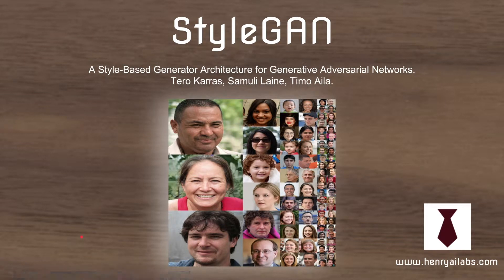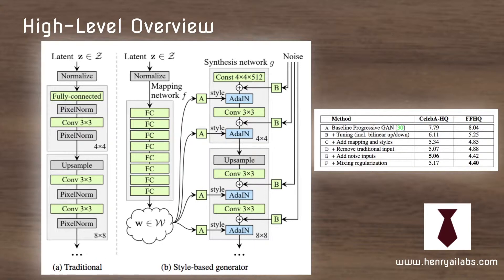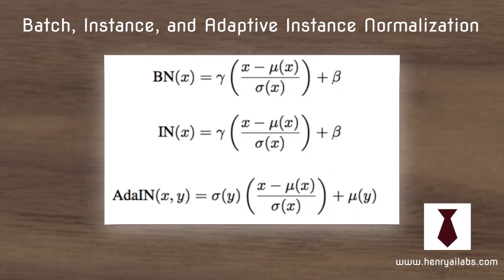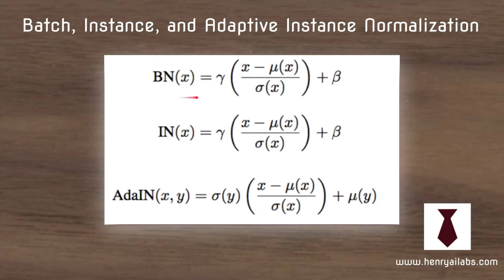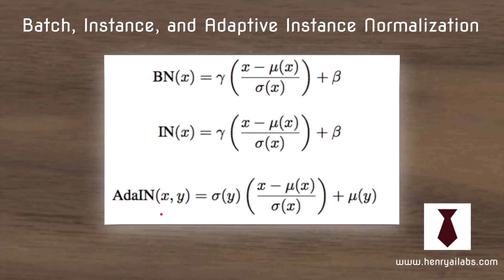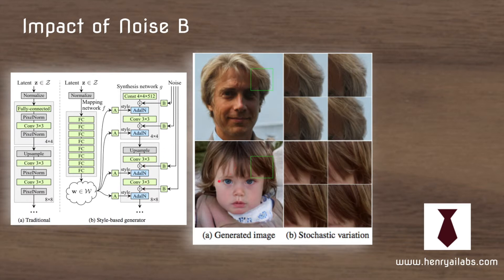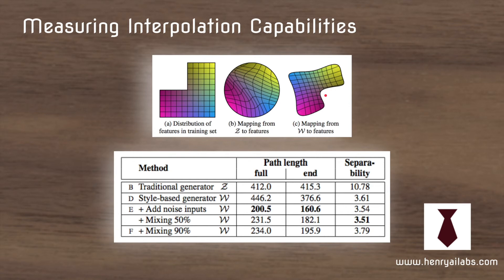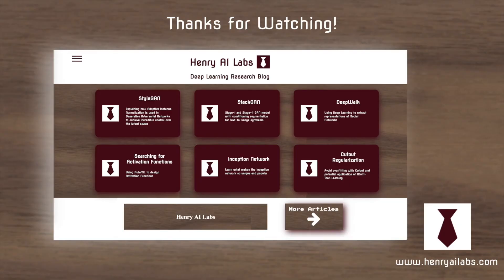StyleGAN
Explaining how Adaptive Instance Normalization is used to advance Generative Adversarial Networks in the StyleGAN model!